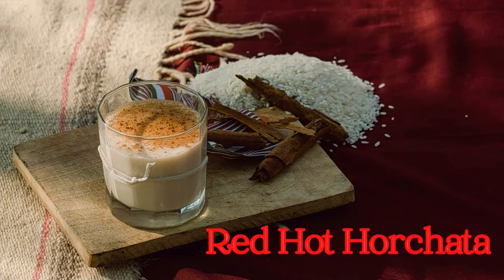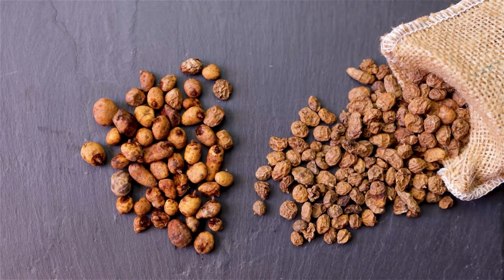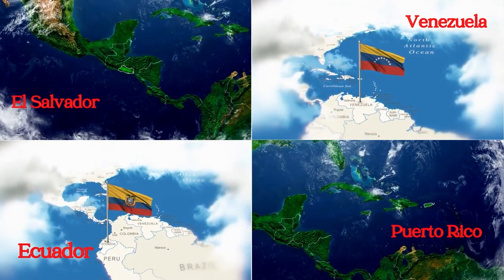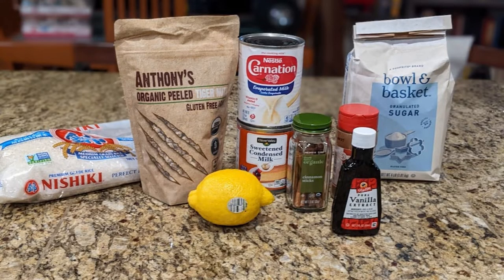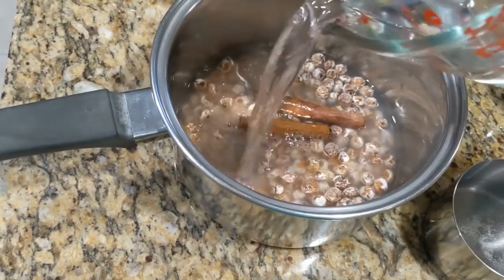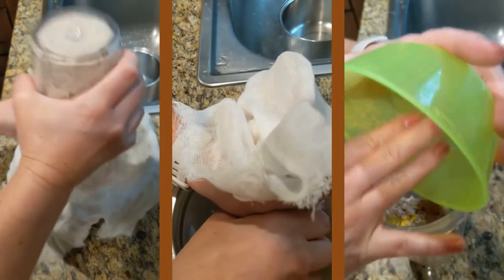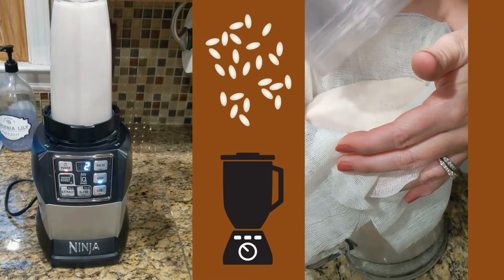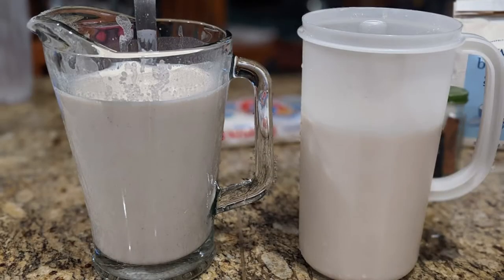Red Hot Horchata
From Valencia to the new world, learn about the global reach of this delicious drink and compare which horchata recipe is best.